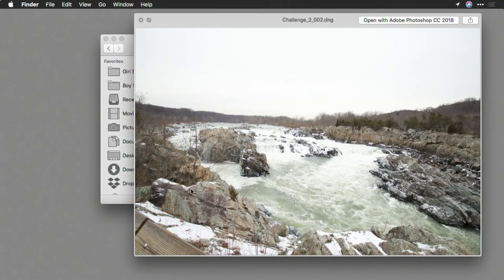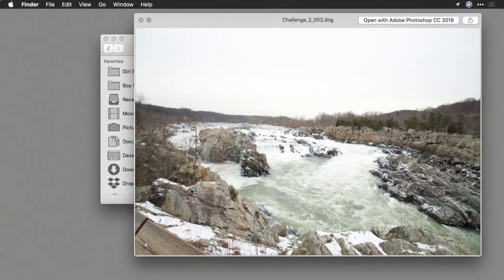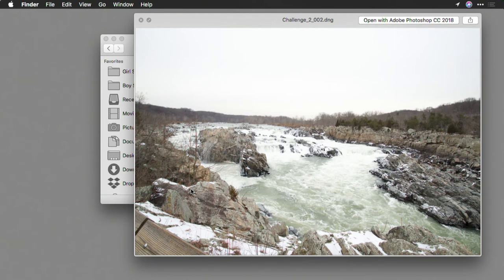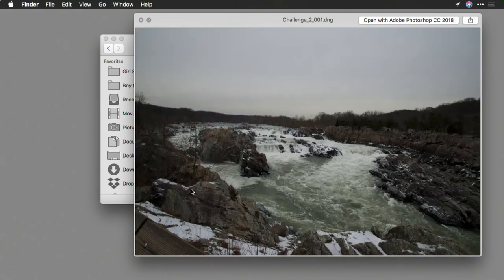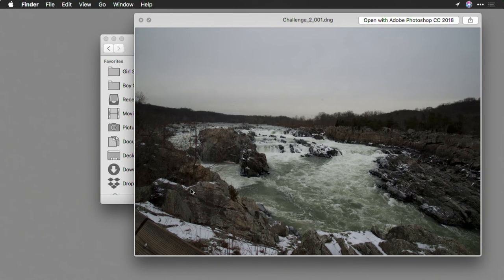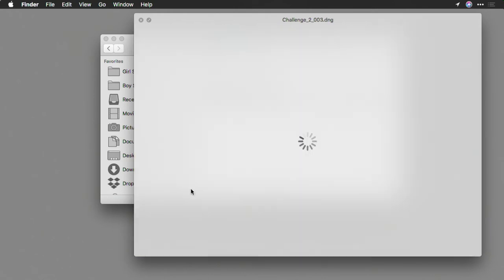Challenge: Creating a feeling with an image in Aurora HDR 2018